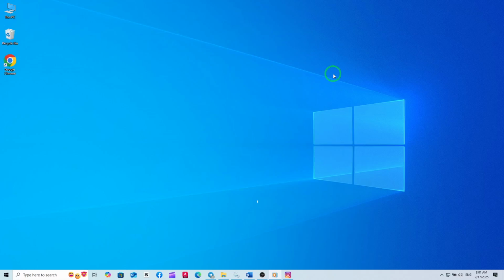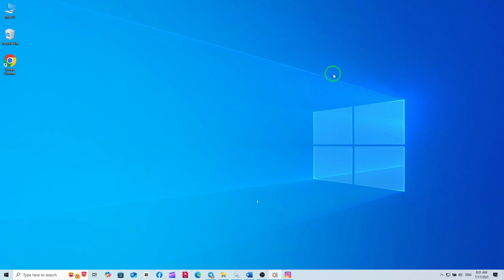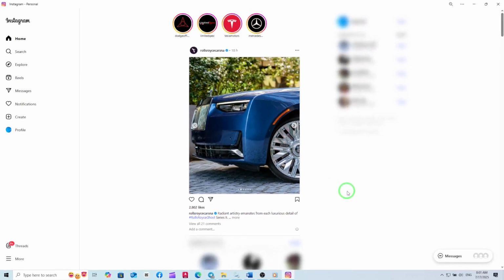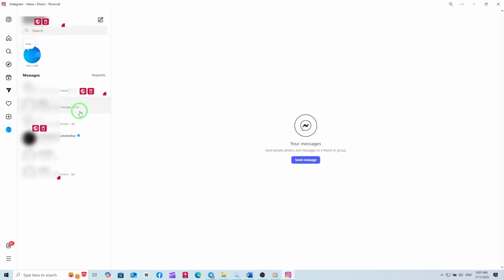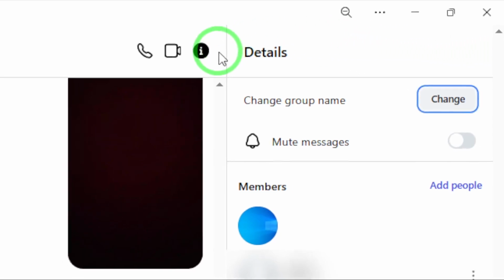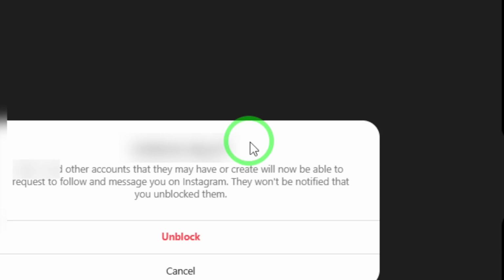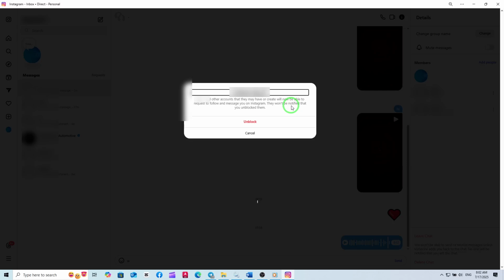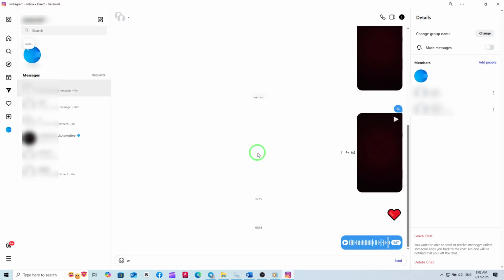How To Unblock Group Member On Instagram App On PC (New Update)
Learn how to unblock a group member on Instagram using the PC app with the latest update. This video guides you through each step so you can quickly reconnect with group members and manage your chats without hassle.

Unblocking a group member on Instagram from your PC is easier than ever. Whether you’ve blocked someone by mistake or want to restore group interactions, follow these simple steps to get it done in seconds.

1. Open Instagram app

2. Click on Messages icon at the left menu

3. Open the group, click on the info icon

4. Next to the member’s name, click on the three dots

5. Click Unblock, confirm the step

This method works with the newest Instagram update for desktop. Perfect for anyone needing to manage group chats or fix accidental blocks. If you found this tutorial helpful, explore our channel for more Instagram tips and social media solutions.-

Chapters:
00:00 Intro
00:12 Soultion
01:05 Outro